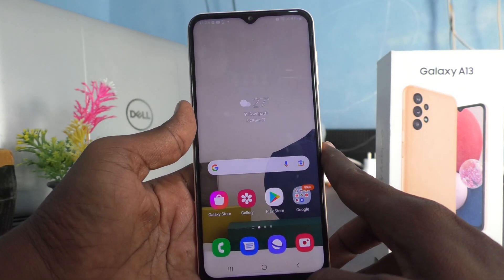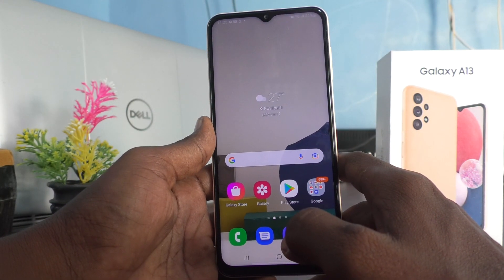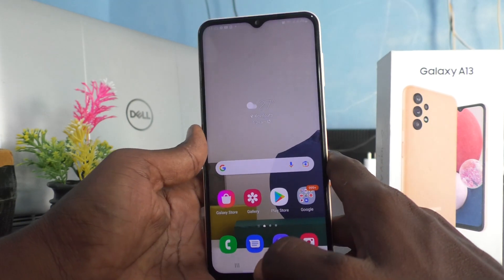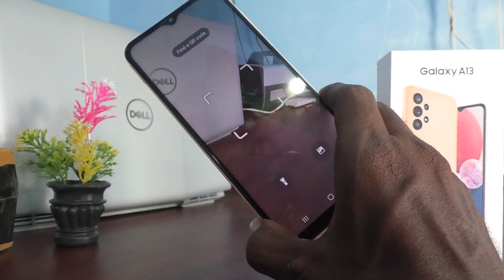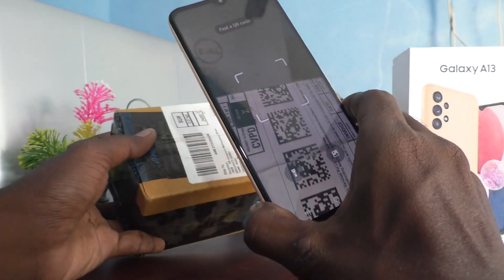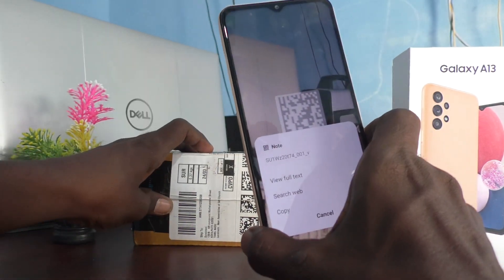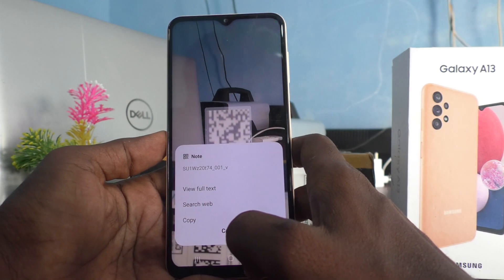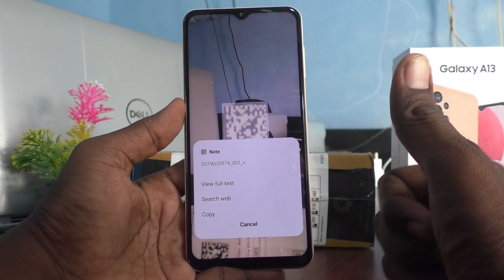How to use QR code scanner in Samsung Galaxy A13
Samsung Galaxy A13 QR code scanner use settings: Learn here how to use QR code scanner in Samsung Galaxy A13 smartphone